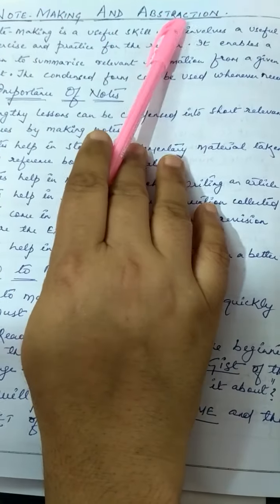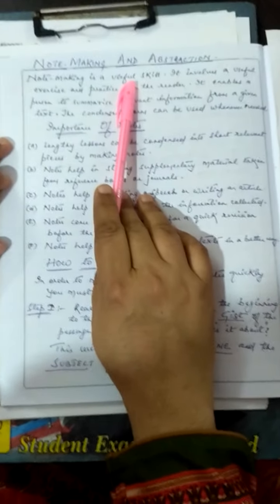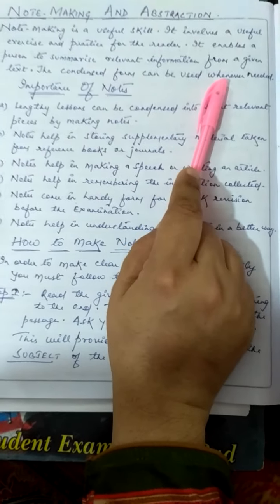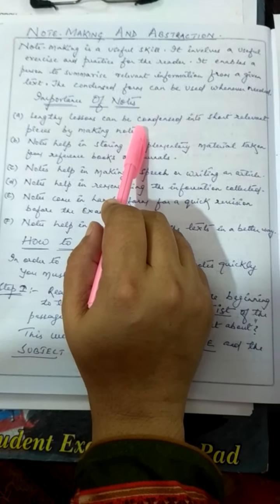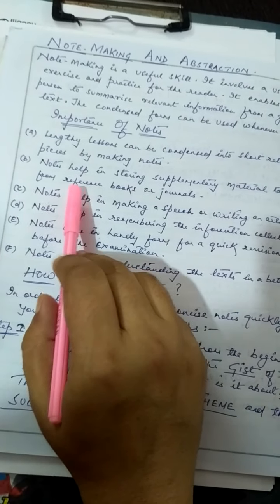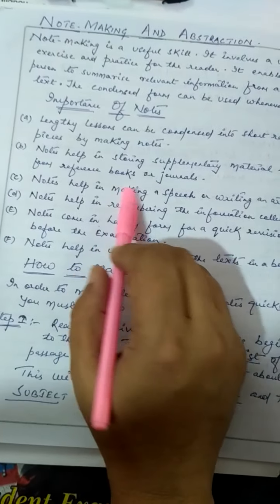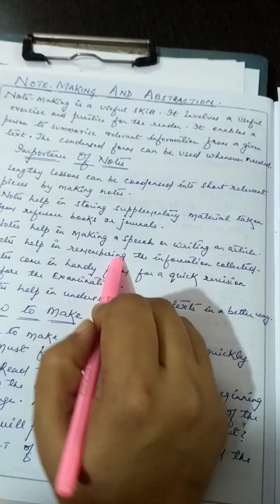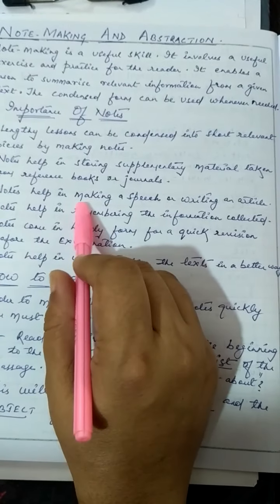13 July 2020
Cont.. Of Note Making By NAUSHIN RIZVI